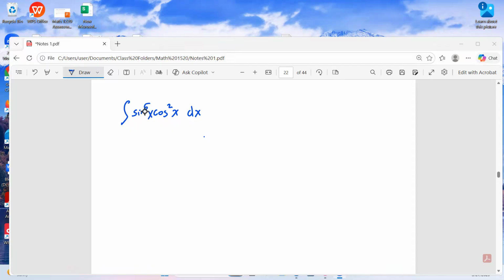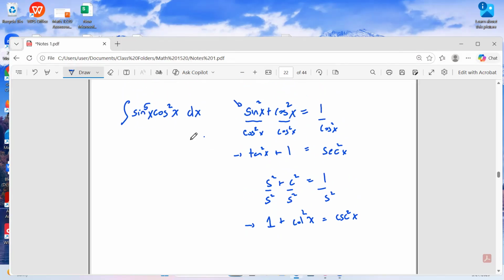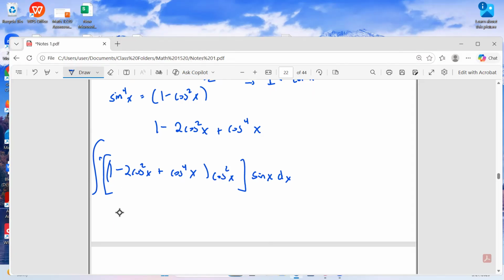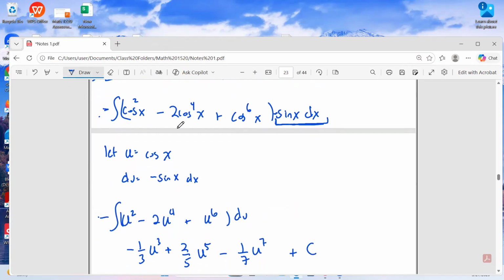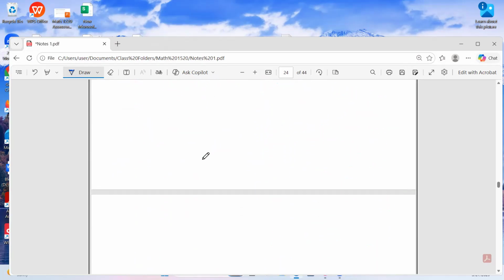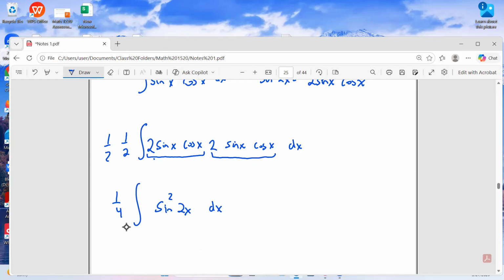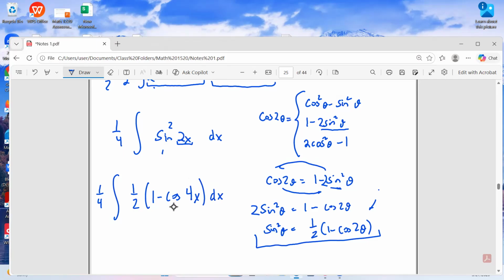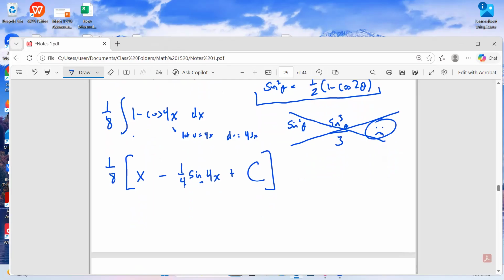trigonometric integrals part 1